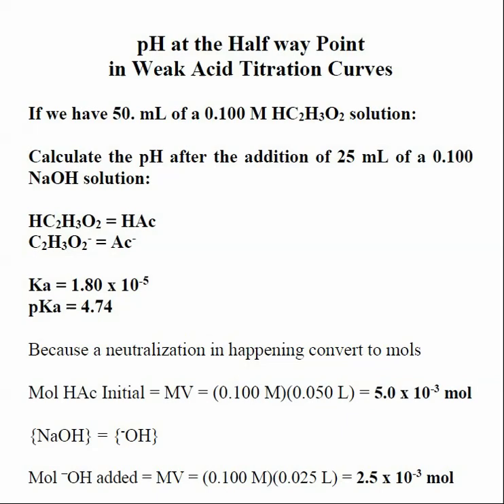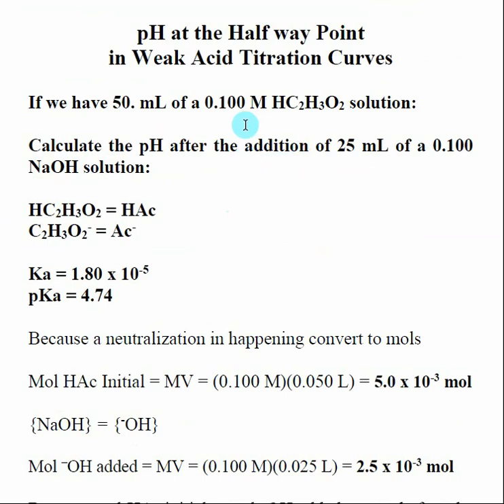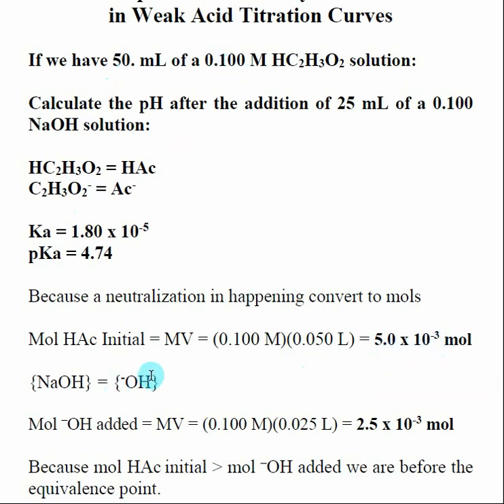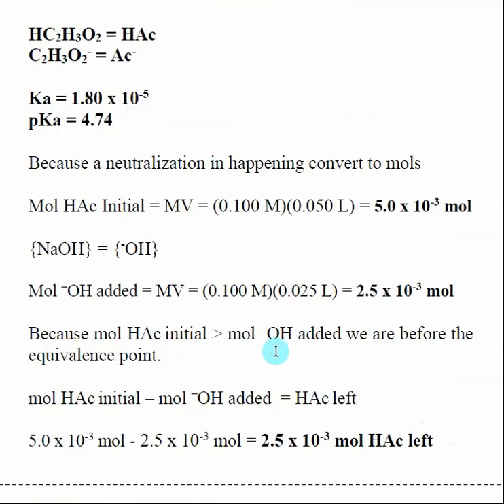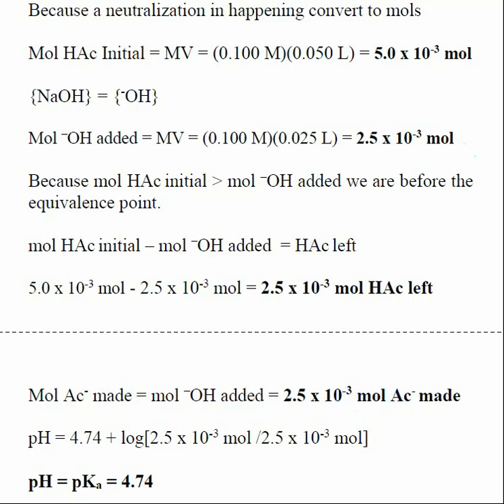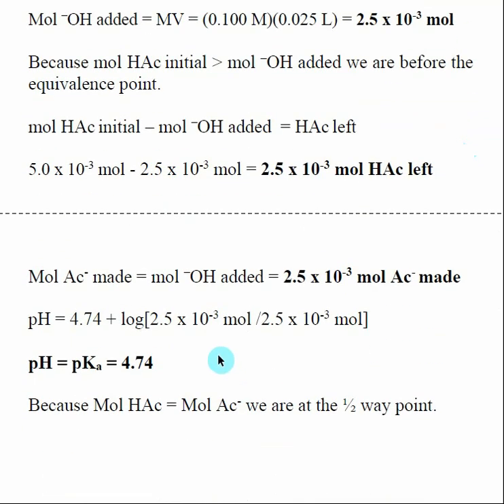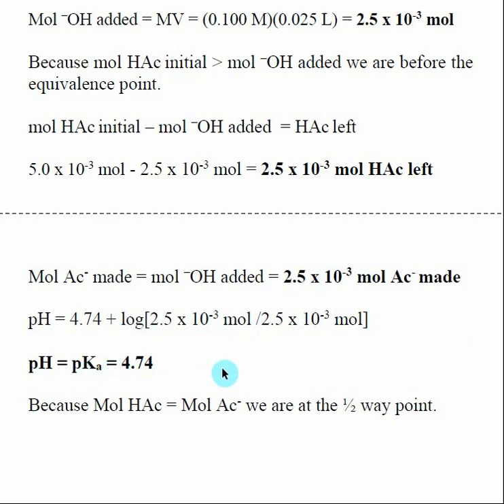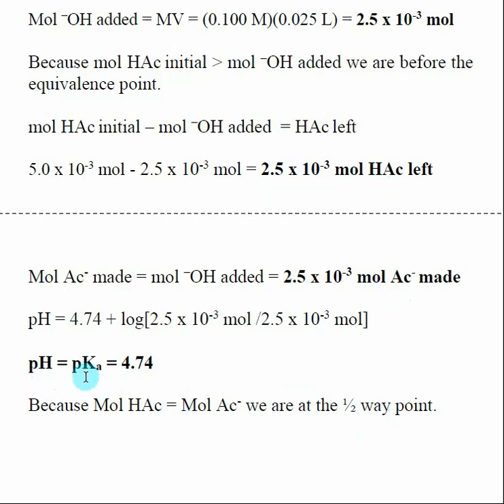pH at the Halfway Point of a Weak Acid/Strong Base Titration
This video contains an example problem where pH at the ½ way point of a weak acid / strong base titration is calculated.

If we have 50. mL of a 0.100 M HC2H3O2 solution:
Calculate the pH after the addition of 25 mL of a 0.100 NaOH solution:
HC2H3O2 = HAc
C2H3O2- = Ac‑
Ka = 1.80 x 10-5
pKa = 4.74

Here is an index of the other videos in Chapter 19: Buffers & Titrations